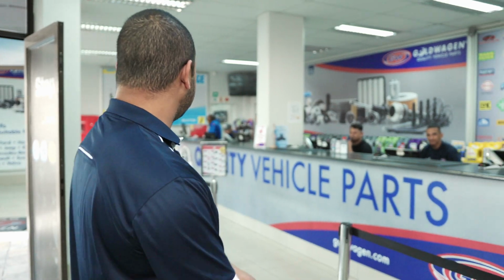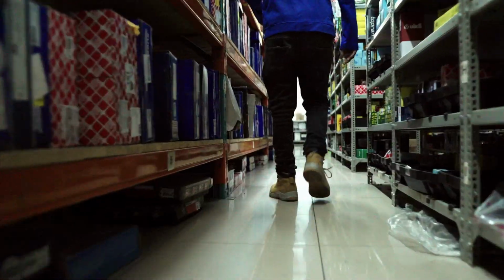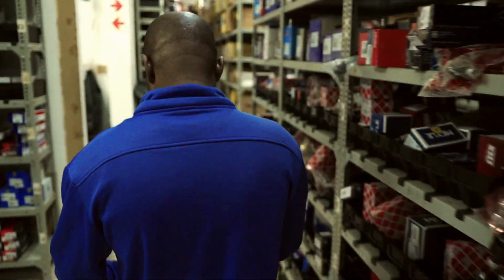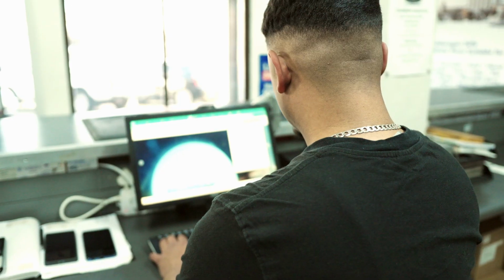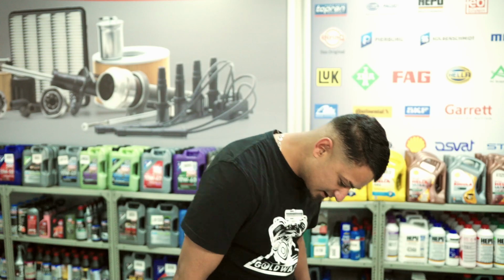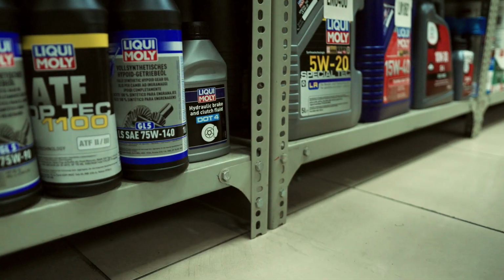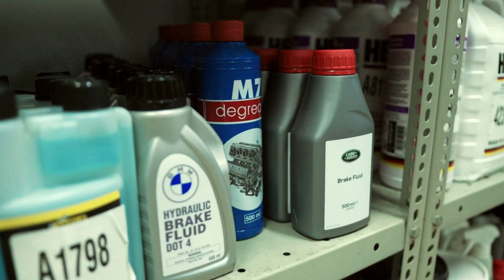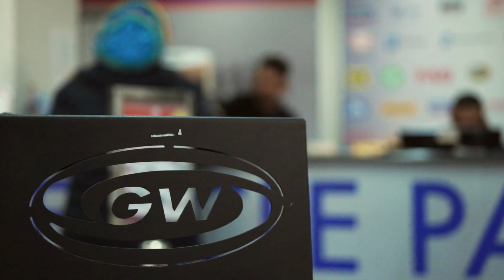Goldwagen store | Woodstock Branch | Store feature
🎉 Meet Alex, branch manager at Goldwagen in Woodstock! 🚗 Find out the best things about Woodstock branch. 💪

Highlight:

🏆 Our Diverse Stock🛠️

🤝 Meet the talented team

🛢️ Expert Brake Fluid Tips🚘

📍 Visiting Cape Town? Stop by Goldwagen Woodstock and experience the Goldwagen difference for yourself.